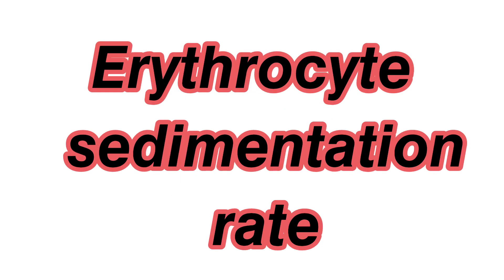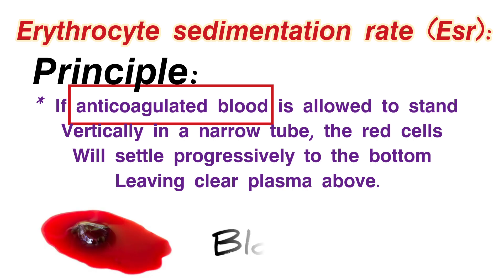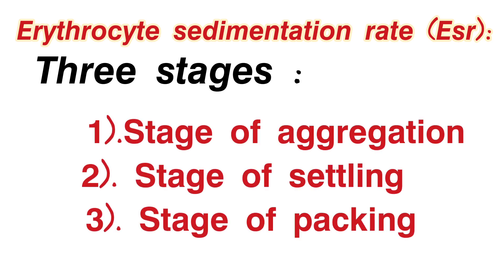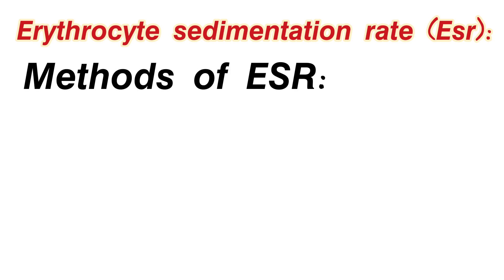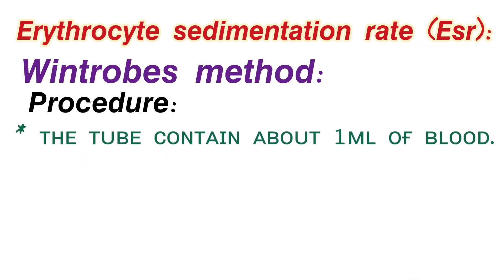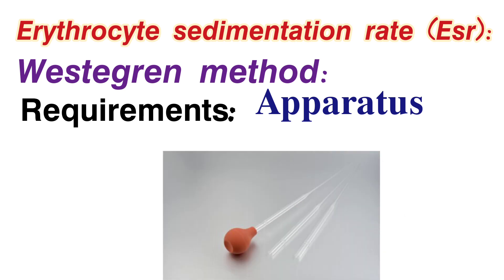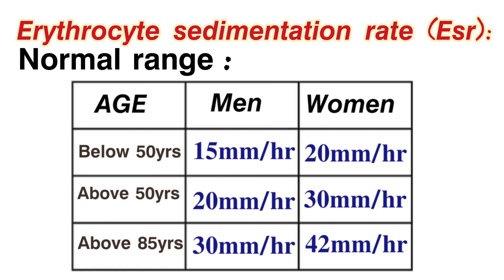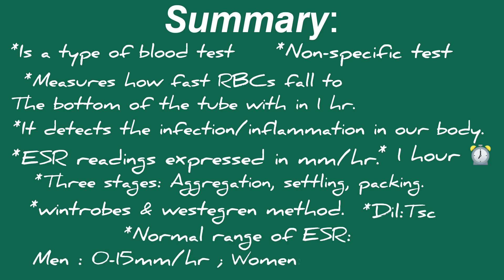𝙀𝙧𝙮𝙩𝙝𝙧𝙤𝙘𝙮𝙩𝙚 𝙨𝙚𝙙𝙞𝙢𝙚𝙣𝙩𝙖𝙩𝙞𝙤𝙣 𝙧𝙖𝙩𝙚 𝙞𝙣 𝙩𝙖𝙢𝙞𝙡||𝙥𝙖𝙧𝙖𝙢𝙚𝙙𝙞𝙘𝙨 1𝙨𝙩 𝙮𝙧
Hello friends,

proud to be an medical student 👩‍⚕

Today you'll be learning:

 Topics:

What is ESR?
What are the methods of ESR?
Procedure of westegren &wintrobes methods?
Nature of wintrobes & westegren tube?
Increased ESR & Decreased ESR?

note :-

This topic is very very important & repeated 5 mark for all medical students (1st year) especially for B. sc ot & at this question is repeated in Applied basic science.

Also watch This topic to understand ESR easily
Composition of blood &types of blood 👇👇👇

keep learning 📚
keep growing 🔝